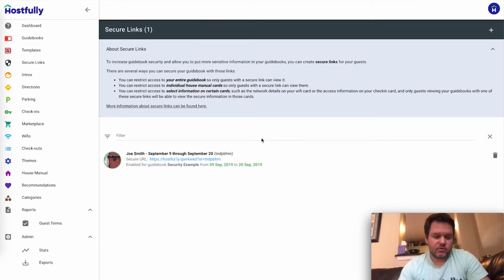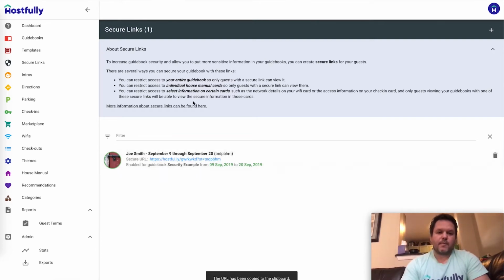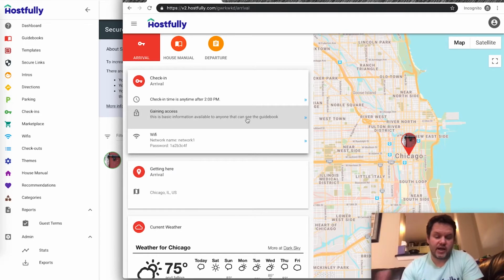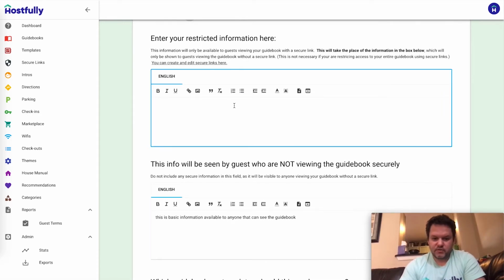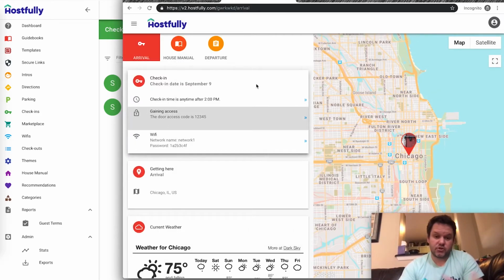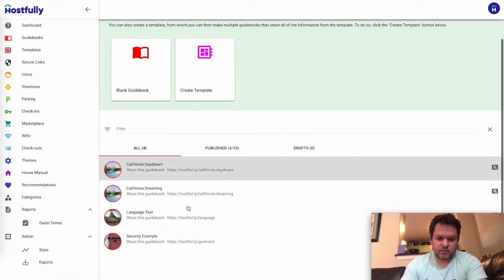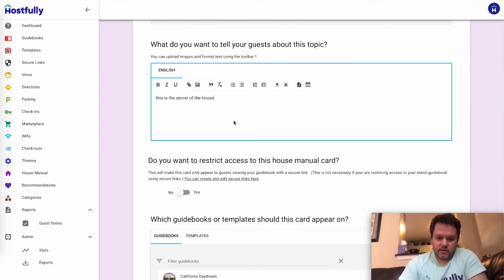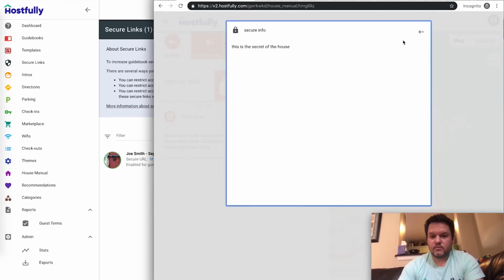Restricting selected parts of your vacation rental guidebook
How to restrict access to specific information on your Hostfully Guidebook using secure links.

This allows you to send your public guidebook out to prospective guests without revealing sensitive information like access codes and wifi details, and also send secure links to your confirmed guests with this sensitive information included in the guidebook.